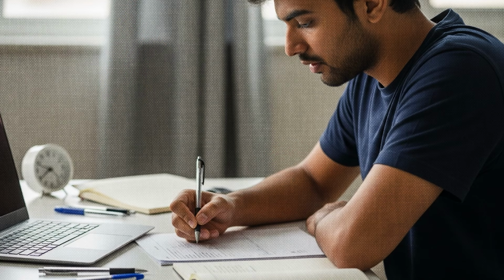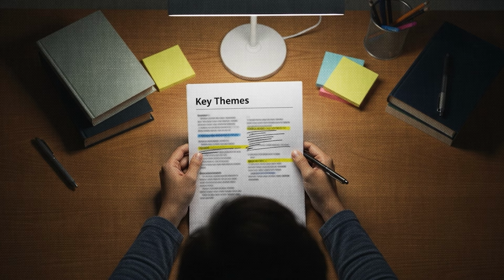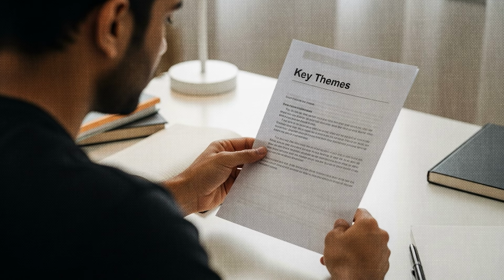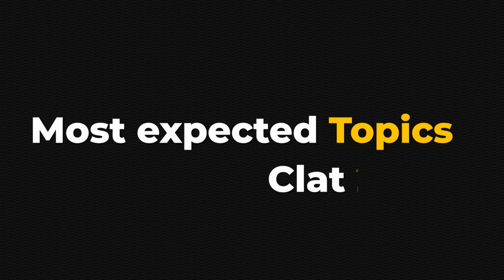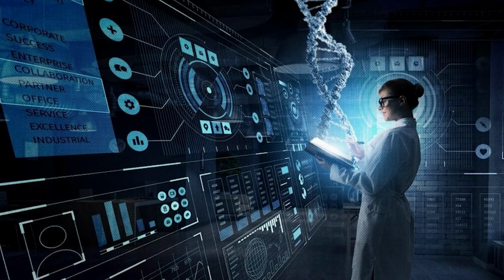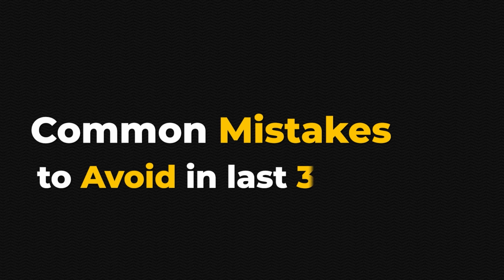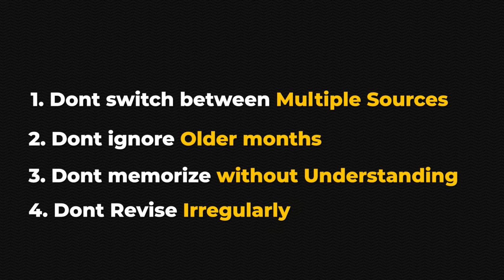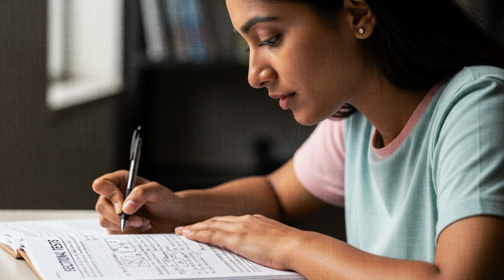CLAT GK in 30 Days: The +15 Marks Guarantee Shortcut (Passage-Based Current Affairs Masterplan)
🛑 STOP WORRYING ABOUT CLAT GK! 🛑

CLAT Current Affairs is fixable in 30 days! This video gives you the exact 1-hour daily strategy to guarantee +15 Marks by mastering the new passage-based pattern. Stop memorising random facts; start learning the context, legal link, and implication of high-yield themes (Judgments, Schemes, Treaties).

In This Video:

 * The New CLAT Passage-Based GK Logic.
 * The 1-Hour Daily Blueprint (Current Month + Backlog + Quiz).
 * Week-by-Week Plan to cover 12 months of CA.
 * Top 6 High-Yield Topics for CLAT 2026.

🚨 Need a Ready-Made Booster? Get the GK Booster for static-to-current context: gkbook.clatnlti.com